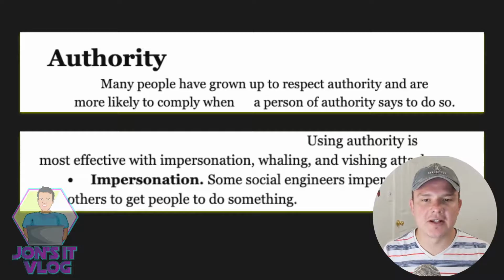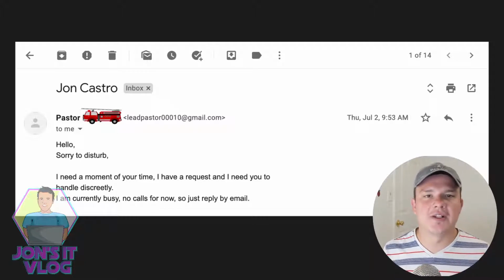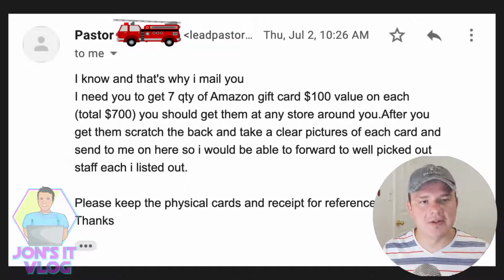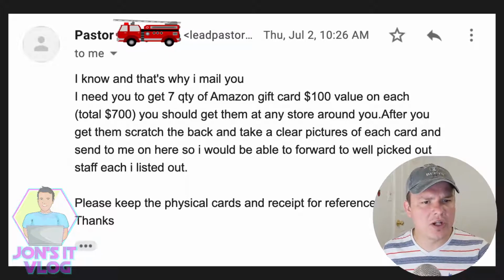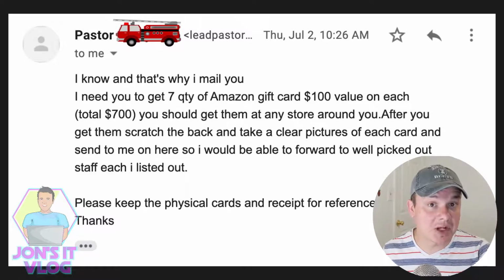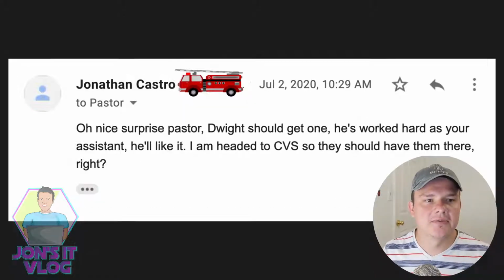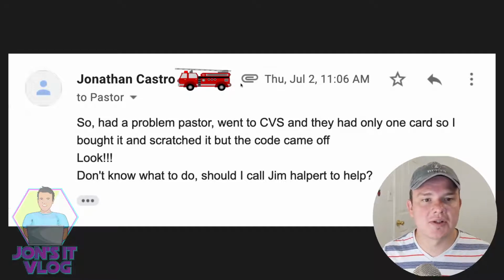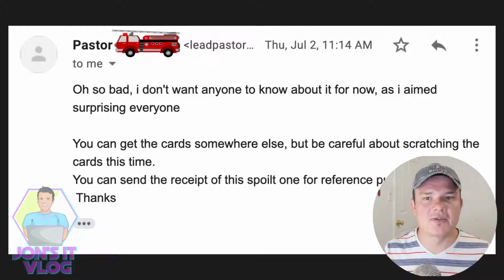#5: Replying to a spear phishing scam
I'm sure we have all received email phishing scams, but spear phishing scams have a special touch (and target).
In this video I reply to an attempted spear phishing scam to exemplify this particular attack.